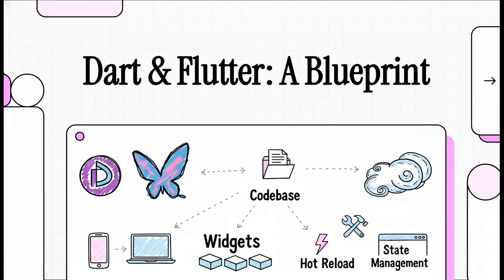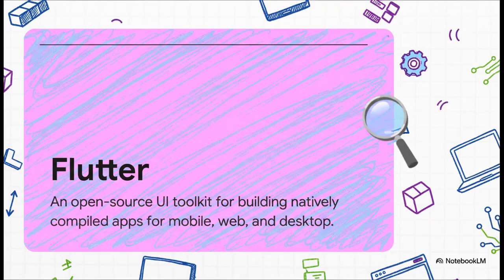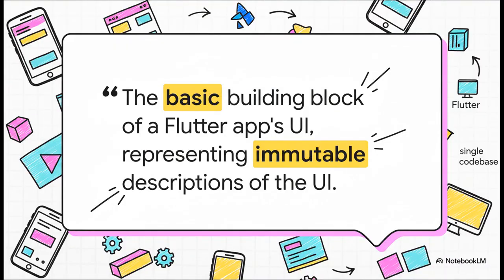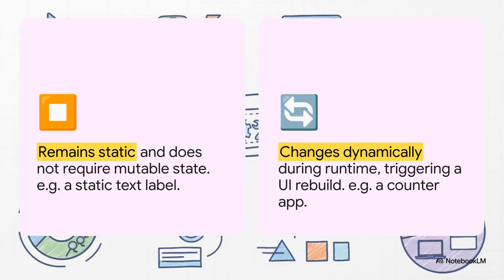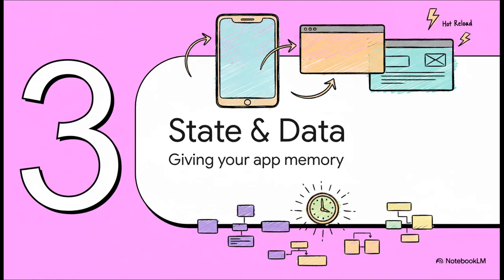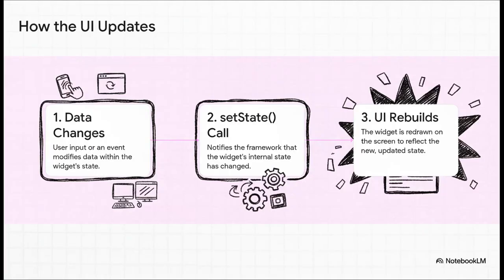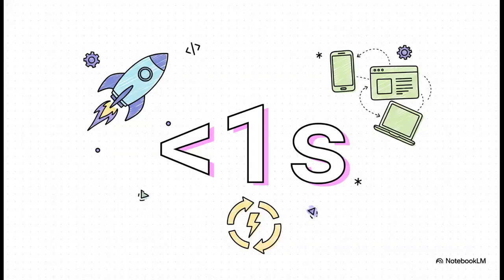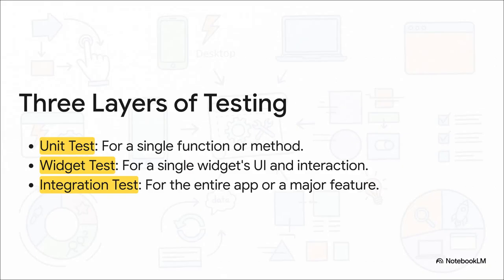Dart & Flutter: How Modern Apps Are Built from a Single Codebase | Uplatz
What if you could build beautiful, high-performance apps for Android, iOS, Web, and Desktop — all from a single codebase? 🚀
In this Uplatz explainer, we explore Dart & Flutter, Google’s powerful open-source framework that’s redefining modern app development.

You’ll discover:

What Flutter is and how it enables cross-platform app development

How the Dart programming language powers Flutter’s fast, reactive architecture

The secret behind Flutter’s widget-based design and hot reload feature

How Flutter compiles to native code, delivering near-native performance

Real-world use cases — from startups to enterprises using Flutter for scalable apps

The future of app development with Flutter 3, Material You, and Fuchsia OS

Whether you’re a beginner or a seasoned developer, this video helps you understand why Dart & Flutter are among the most exciting technologies in the modern development landscape — empowering you to build once and deploy anywhere.